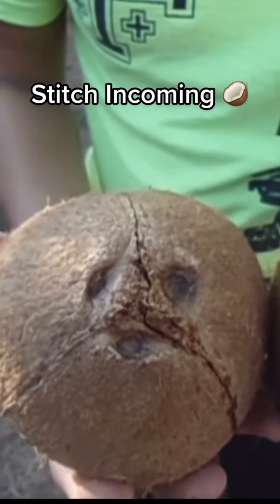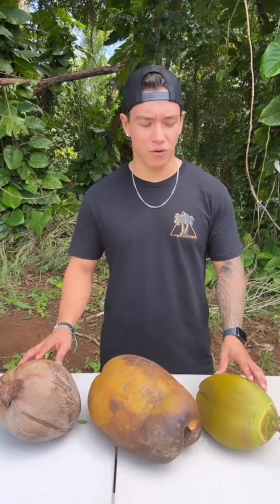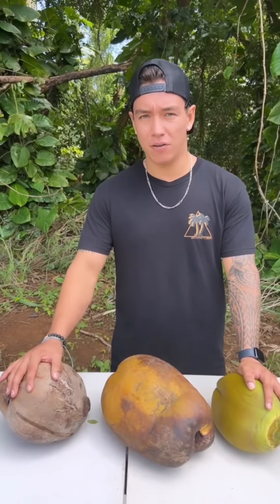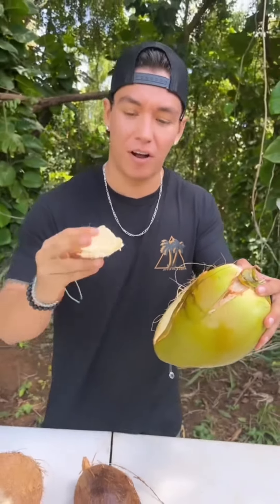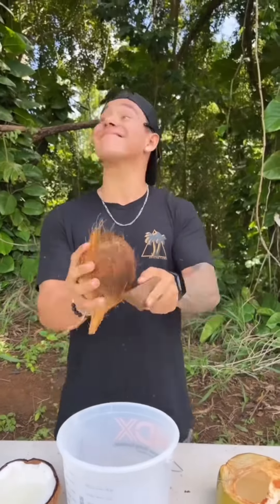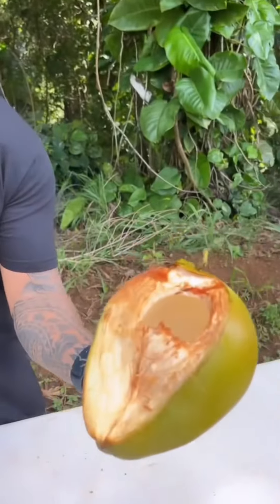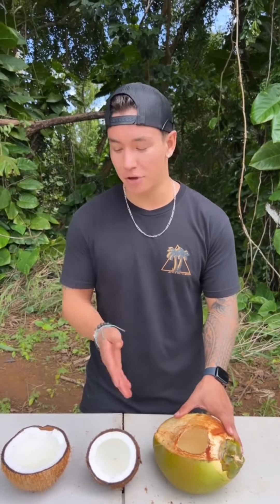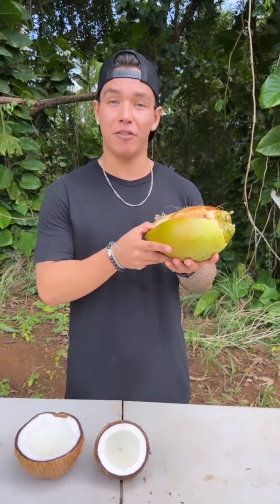The Difference As A Coconut Matures 🥥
What changes in a coconut as it goes from green to brown.